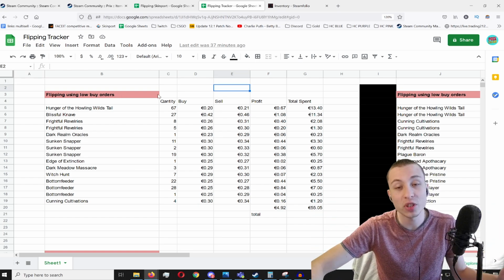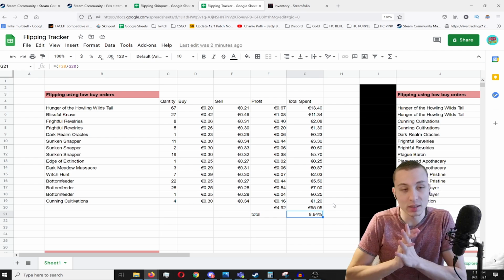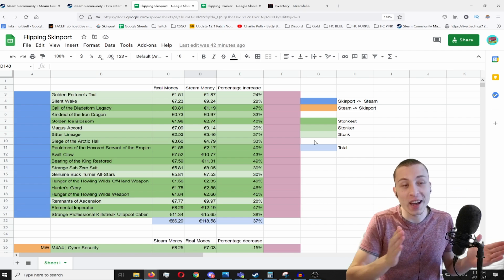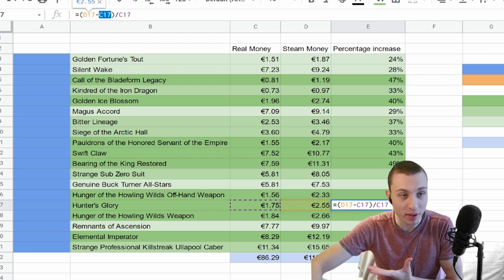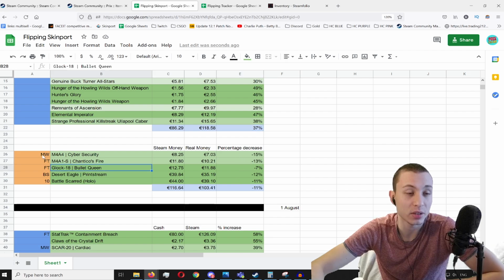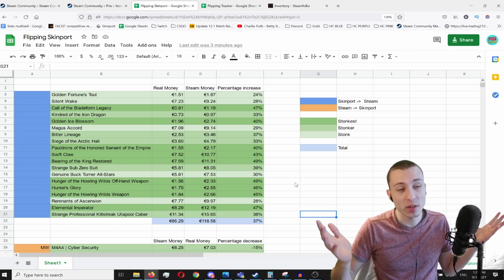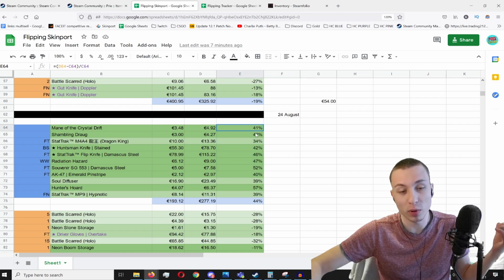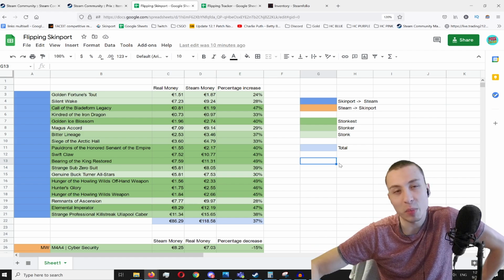How to Track your CSGO Investments and Flips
Check out Skinport –The best marketplace to buy and sell your CS:GO Skins quick for real money

In this video I show how I track my CSGO flips and flips from other games. I don't really have CSGO investments, because at this time I find flipping a lot more profitable, so I am sticking to that.